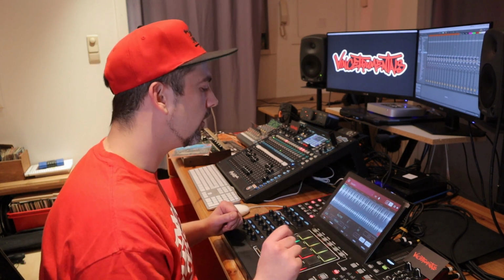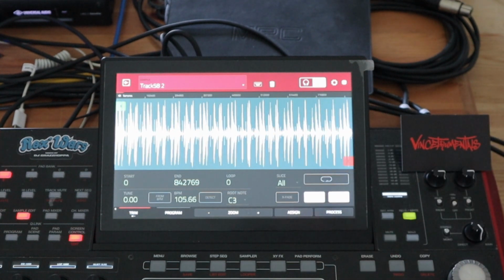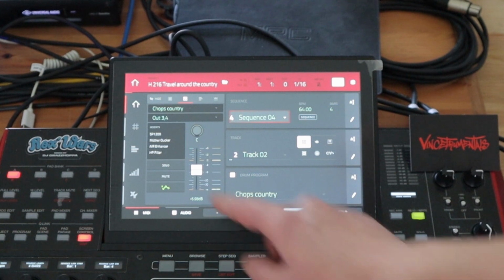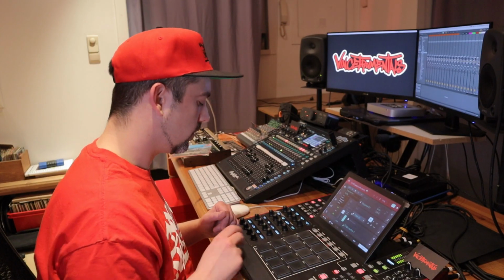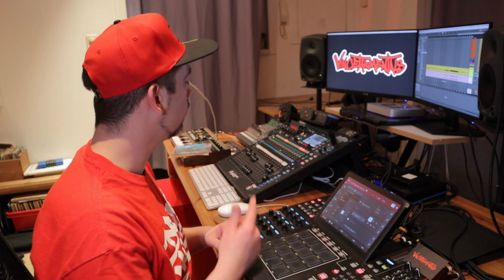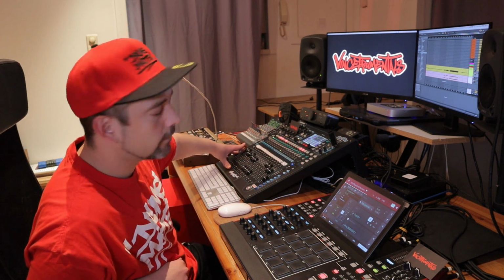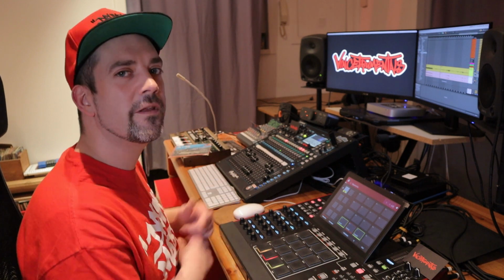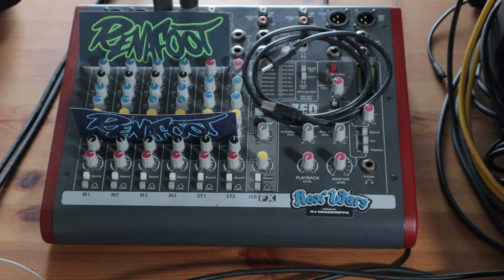SLOWEST BEAT I EVER MADE! - Chill Boom bap beatmaking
EPISODE 22 of the MPC BEAT MAKING SERIES.
In this episode I'll be making the slowest boom bap beat I ever made, you will see how I make a chill soulful64 bpm boom bap beat from scratch on the Akai MPC X using vinyl samples along with some home cooked drums & bass.

You can do this on any device running on the MPC 2 software, including the MPC Live and MPC One.
I will show you the recording process, also how I did the mixdown and how I treated the master buss on this particular track.

Watch along with this video tutorial as I make a boom bap beat from scratch with some vinyl samples, improvising along the way and trusting my feeling, all in favour of the music.
I also go in depth into the sounds and the samples I used, where I show you how I processed some of the samples, sounds and programs.
In the end, it's the end result that counts. I'm always hoping to inspire you or motivate you to experiment along.

The main focus : Improvising, taking risks(!) and HAVING FUN!

Shout out to ALL viewers, shout out to all musicians, shout out to HIP-HOP & MUSIC in general!

Get involved!

Peace out,

Vinny aka Vincetrumentals